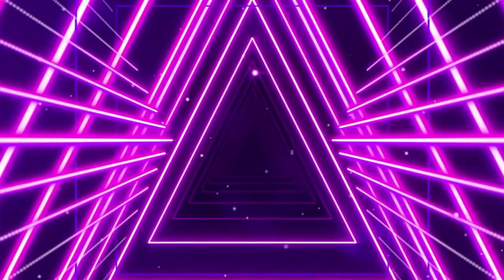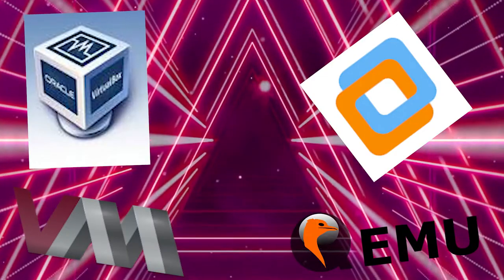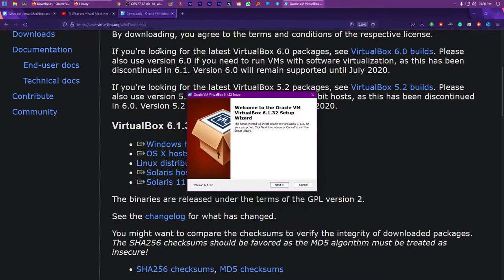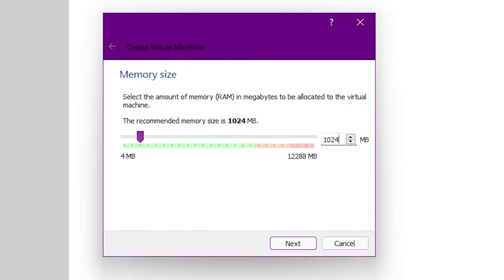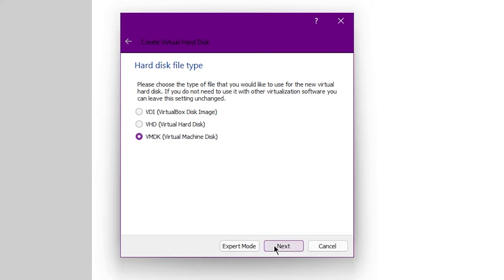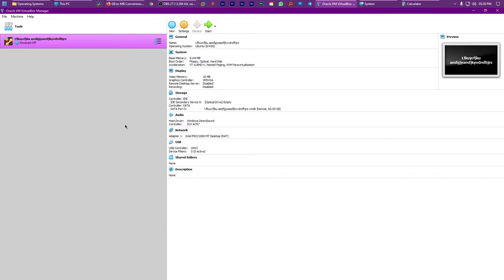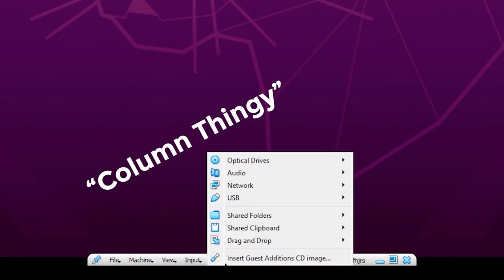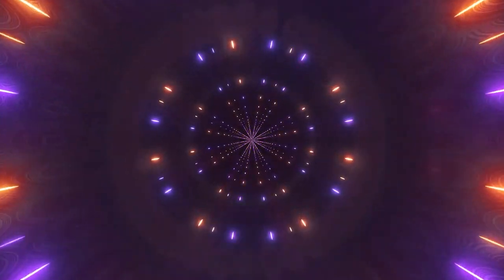What is a virtual machine?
Programs I Use To Create These Videos:-
Video Editor: Premiere Pro 2022 And After Effects 2022
Audio Editor/Recorder: Adobe Audition 2022
Thumbnail Editor: Adobe Photoshop 2020
Screen Capture: OBS Studio 27.0

Links:-

Chapters:-

0:00 Intro

virtualbox
virtualization explained
vm
vms